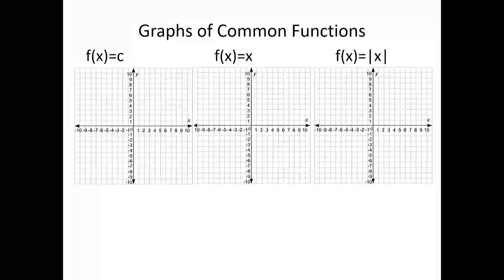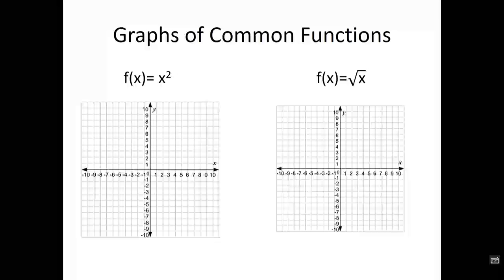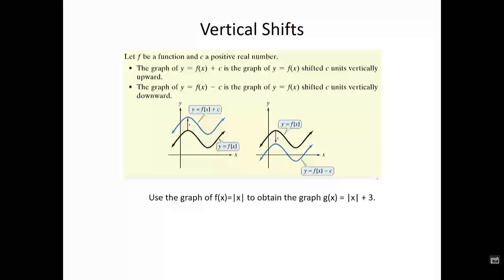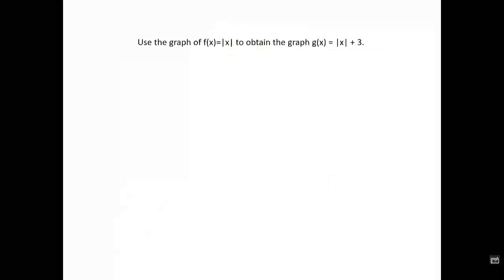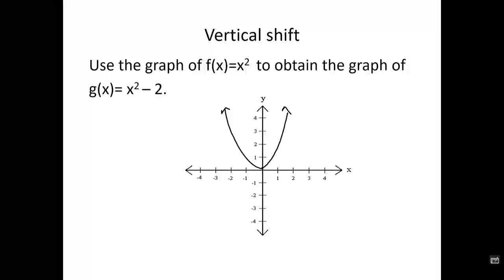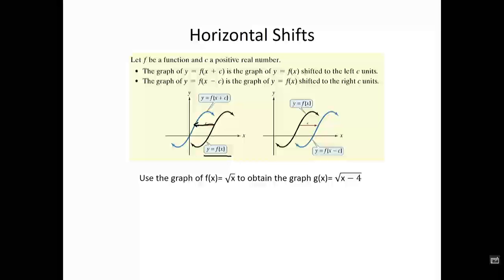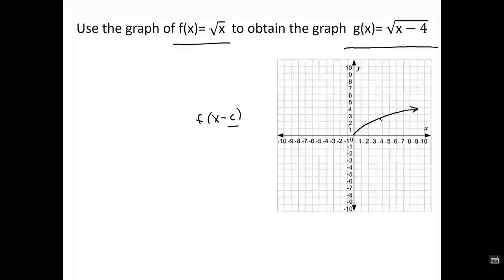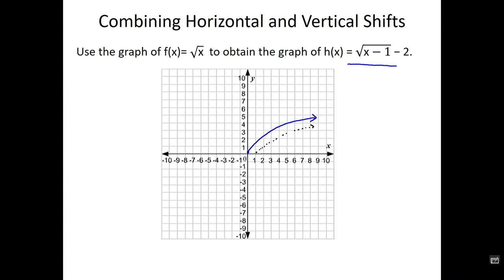Chapter 1: Section 1.6 - Transformations of Functions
Professor Lucille Croom
Hunter College